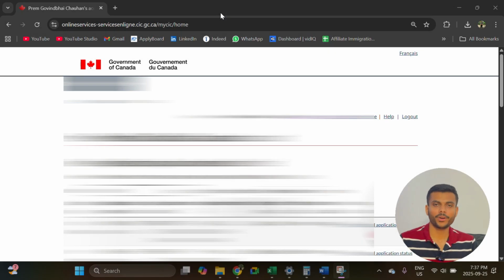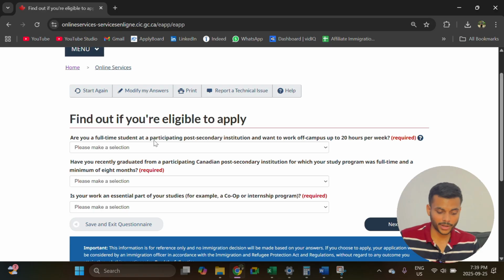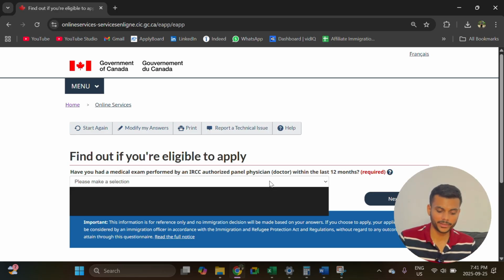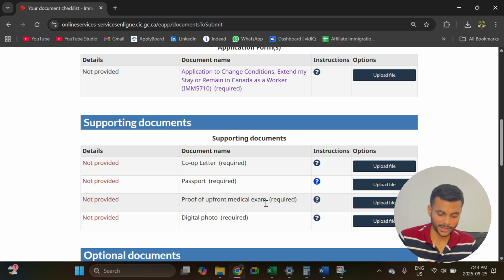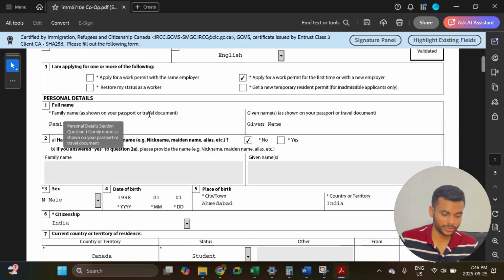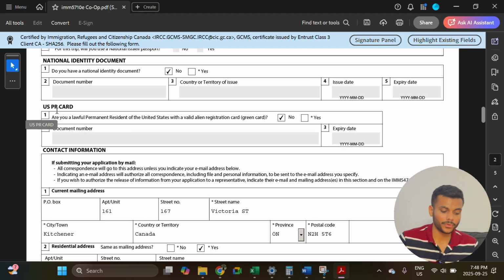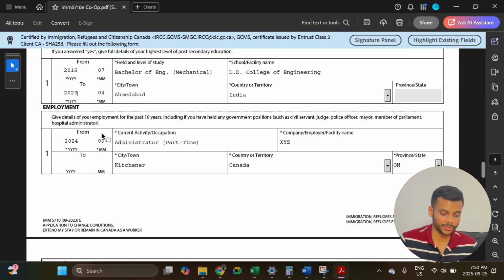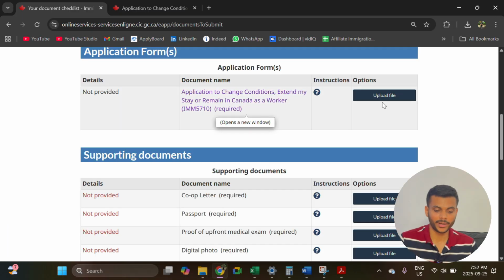How To Apply For Co Op Work Permit In Canada? | Step-by-Step Guide (2025)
Learn how students can apply for their **co op work permit in canada** with this step-by-step guide. This video includes how to fill out the **imm5710** form, explains the required documents, and simplifies the ** co op work permit canada apply online** process. Get your **co op work permit** and start your **co op/ Internship** journey today while you **study in canada**!

Need help with your Canada immigration process? 🇨🇦📄 Whether it’s a study permit, college admission, work permit, or PR—get expert support from a trusted immigration consultant at a reasonable rate! 👨‍💼✨ Fill out the form now to get started!

✅ What You’ll Learn:

- What Documents You need for Co-Op Work Permit Application?
- How to Fill Out Co-Op Application Form?
- How to Apply For Co Op Work Permit Online In Canada?
- How to Fill Out IMM 5710 for Co Op work permit application?

Chapters:
0:00 Intro
0:30  applying for co op work permit online
3:57 Supporting Documents
4:59 co op work permit application form
9:15 Close Out

The information given this video is totally based on my personal knowledge and experience. I'm not an Immigration consultant, CA, financial advisor or lawyer so it's highly recommended to verify the information as it can change over the period of time.